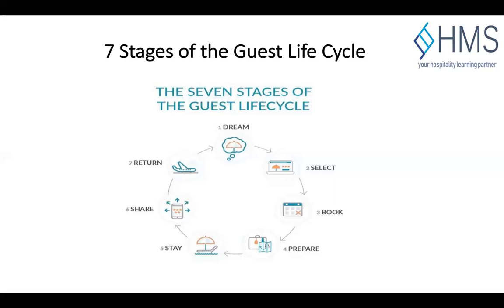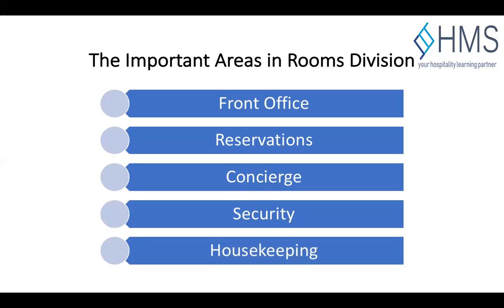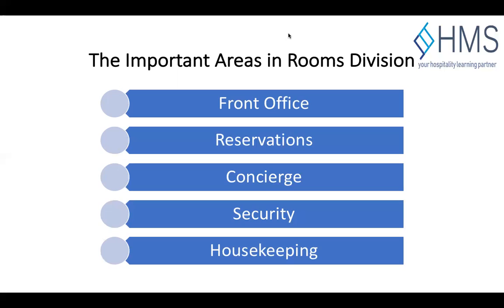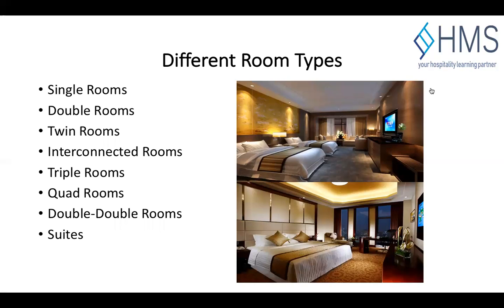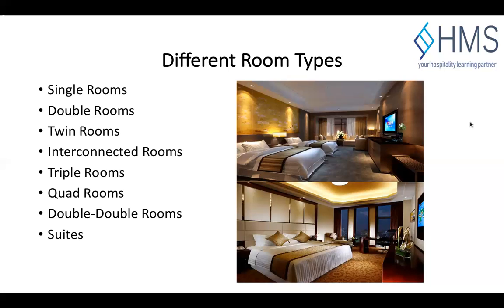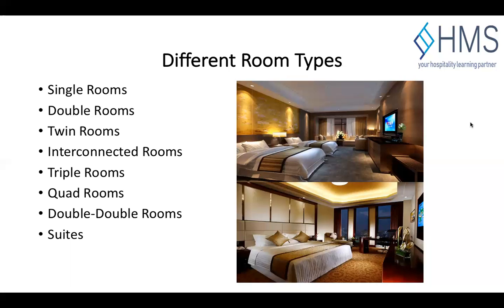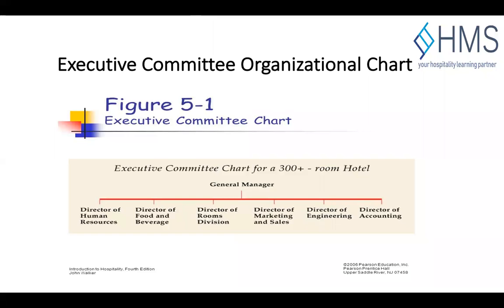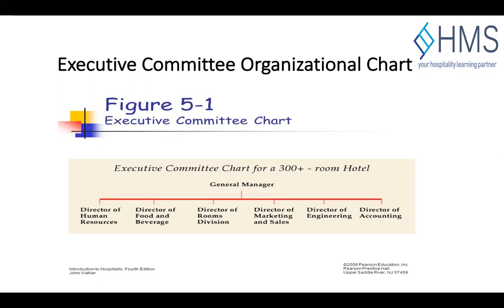Introduction to Rooms Division and its various functions